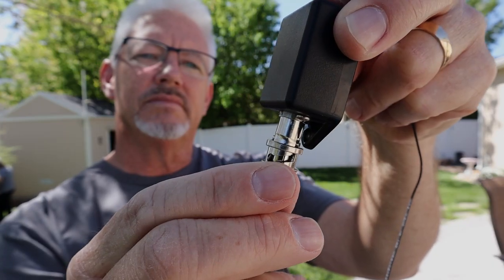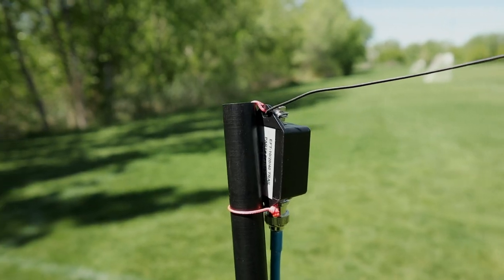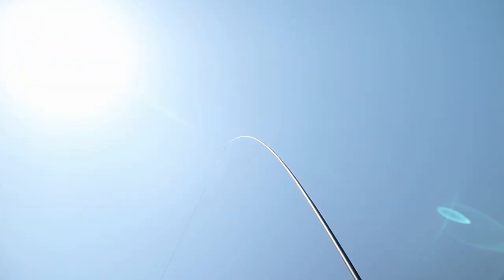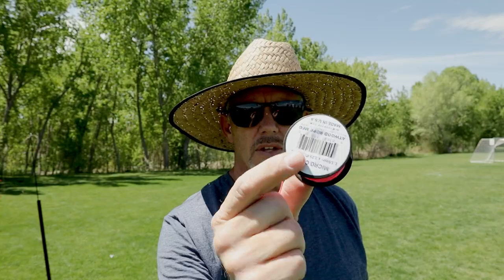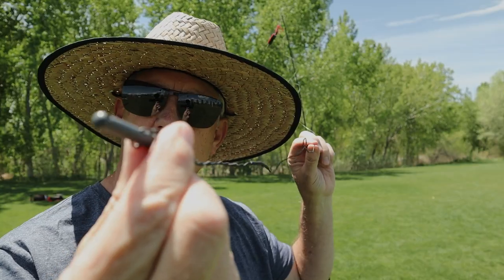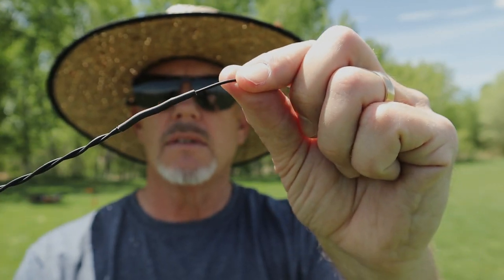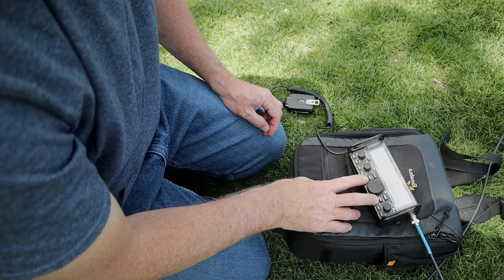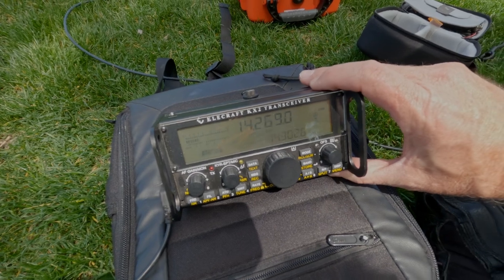Endfed mount idea and antenna SWR check | K7SW Ham Radio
Here is a flexible mount for the EndFed trail friendly QRP antenna.
This will make setup even faster and more convenient when operating.

With the antenna at three different positions on my mast, I checked the SWR to see the effect on the antenna and took swr readings.

Sometimes you need to install your antenna in a compromise situation, and being aware of
how your antenna reacts to each setup can help you.

Endfed Trail Friendly antenna
Tenkara Fishing Rod (Mast)
Nano Cord
Extension Cord Wrap
🔹16inch Landscape Stake

Using the affiliate links here for items in the video, costs you nothing more and helps to earn a small commission for the channel and supports making more Videos like this.